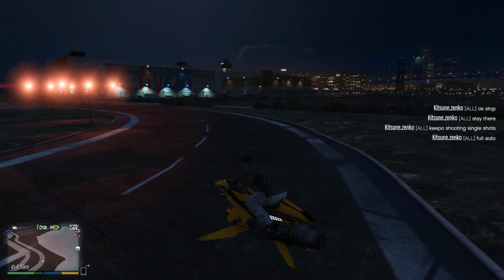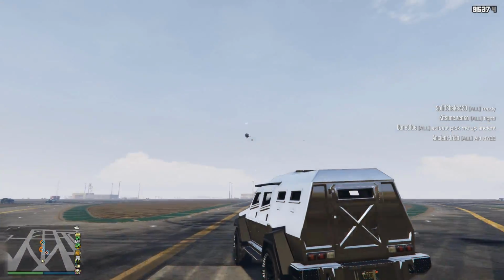How to defeat the Oppressor Mk2! - GTA Online guides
In this video I do some research on the most effective and safe ways to defeat/kill/takedown/humiliate Oppressor Mk2's I look at a variety of different vehicles, stretegies and weapons that people can attempt and come up with an effective solution to the Mk2 pandemic!